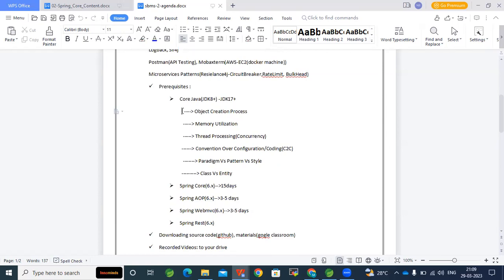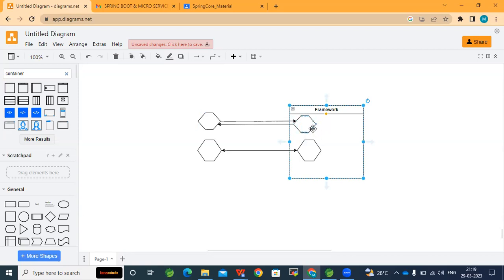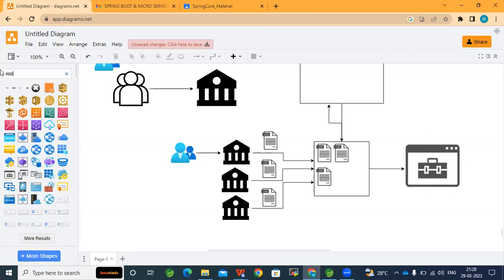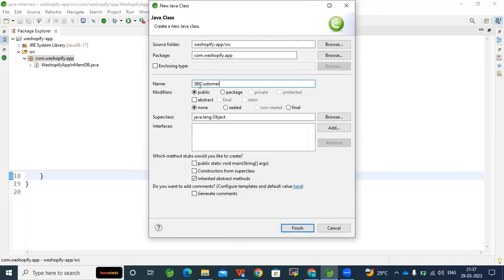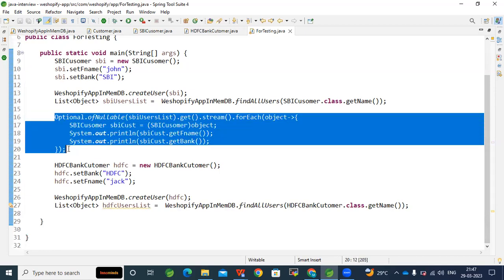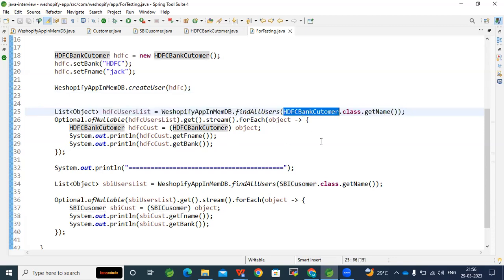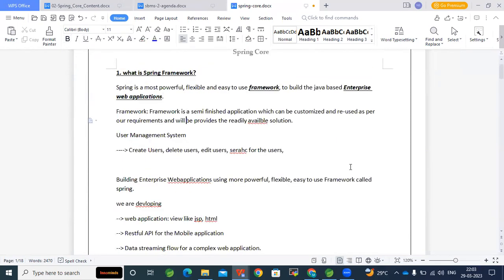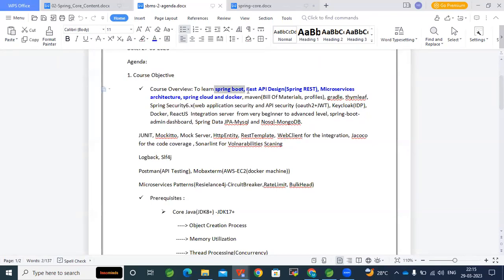SPRING BOOT & MICRO SERVICES tutorials || Demo - 3 || by Mr. Narsi On 29-03-2023 @9PM IST